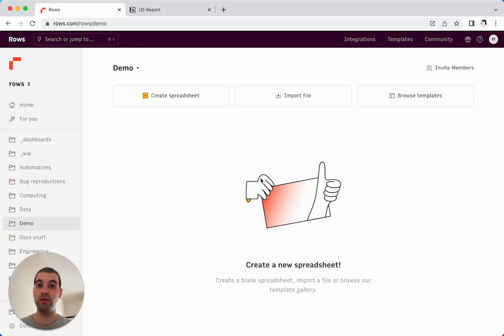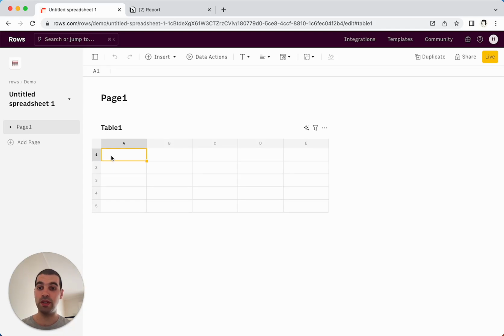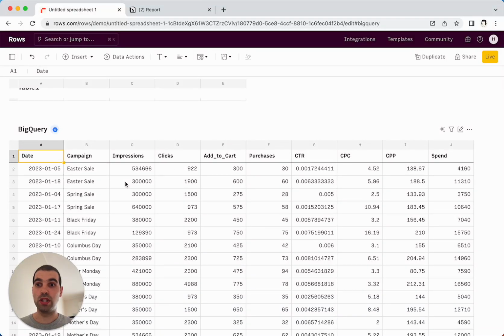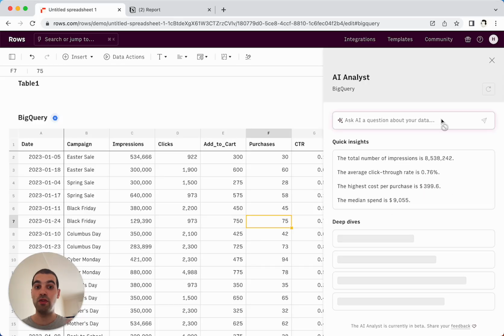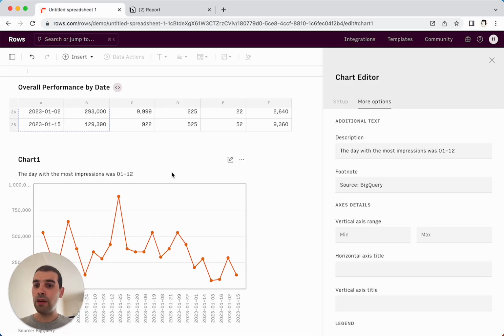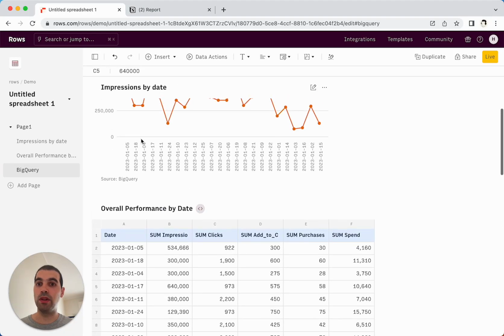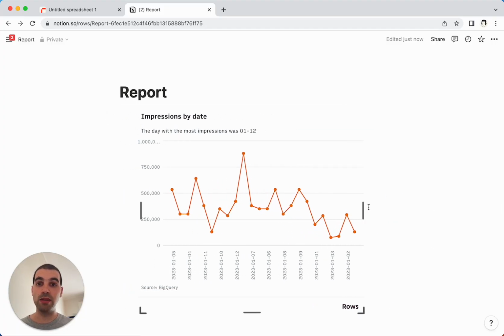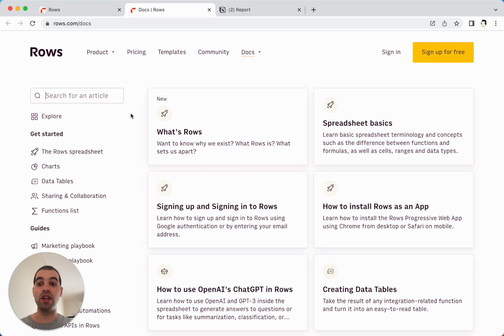Intro to Rows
A quick walkthrough of Rows and how you can get started.

00:00 Dashboard
00:30 Editor
01:05 Integrations
01:45 Formatting
02:30 AI Analyst
03:05 Charts
04:05 Schedule refresh
04:35 Sharing
04:56 Embed
05:44 Resources